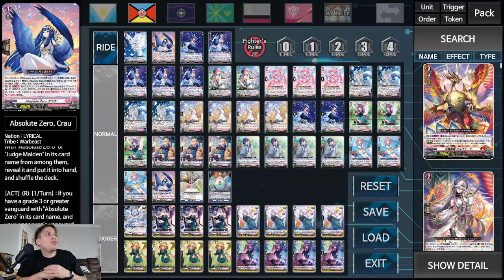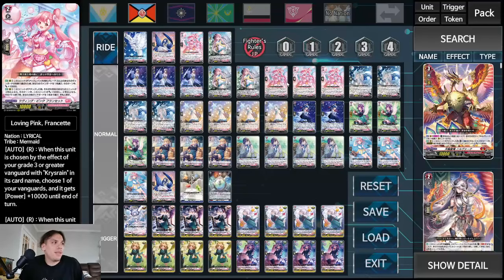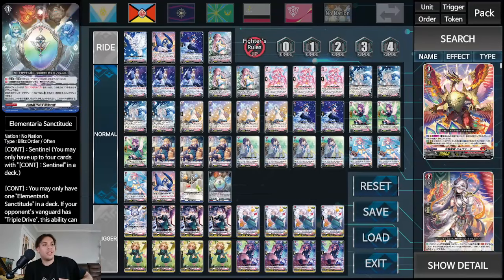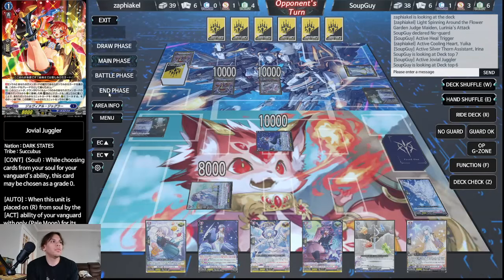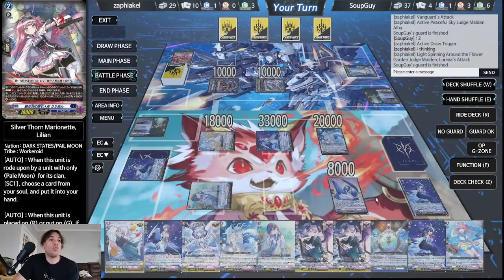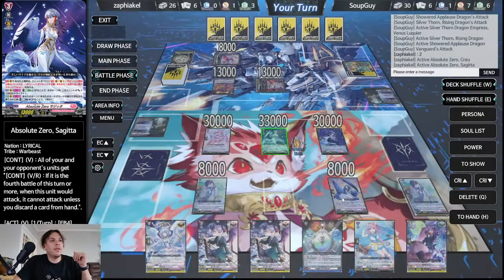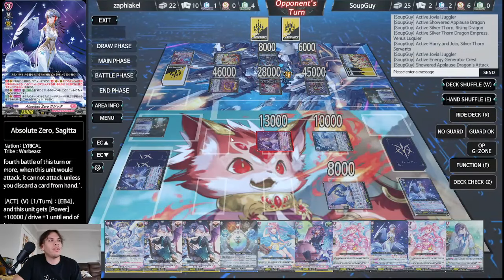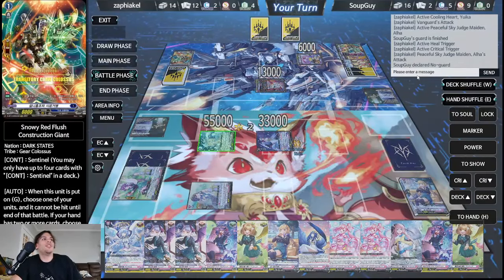SAGITTA 2.0 - IT WORKS!!!! - CARDFIGHT VANGUARD DIVINEZ - SAGITTA GAMEPLAY!!!!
My favorite lyrical deck is now out and I had to refine the deck and make a build I really liked! I think I nailed it! I hope you guys like the build and I can't wait to hear you techs!!!